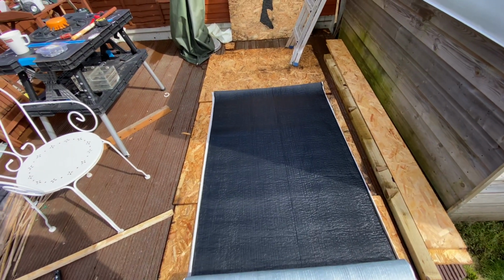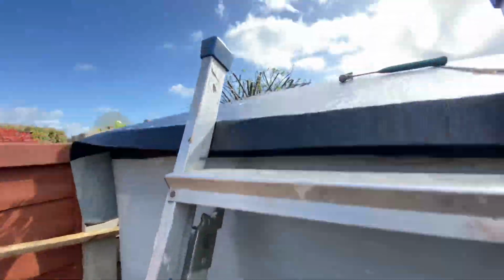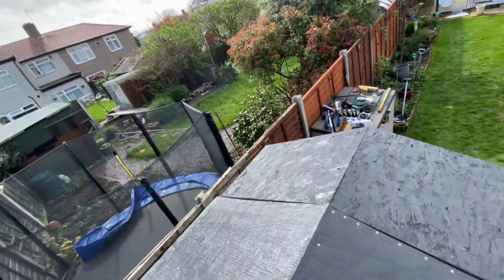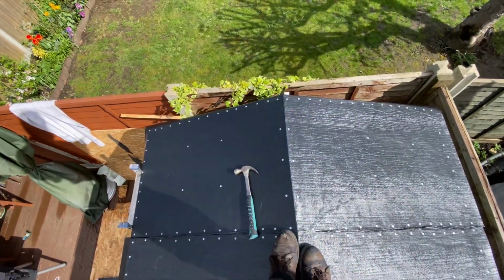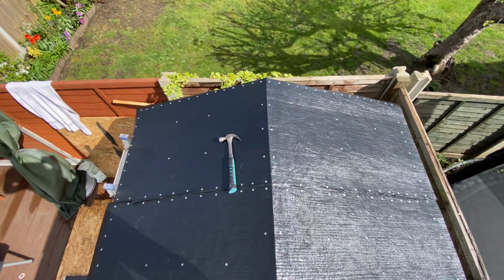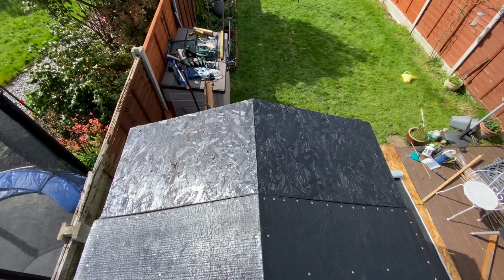How to install shed roof part 6